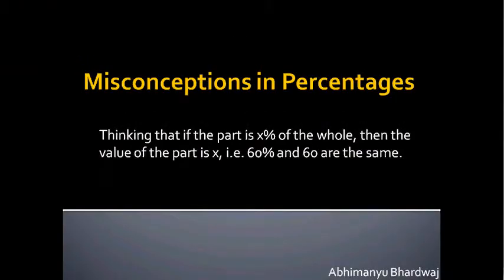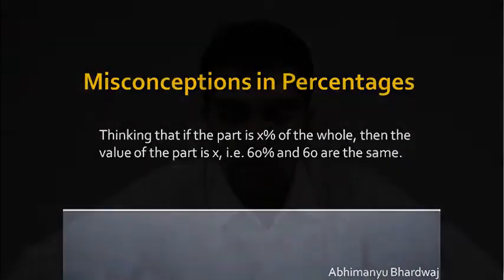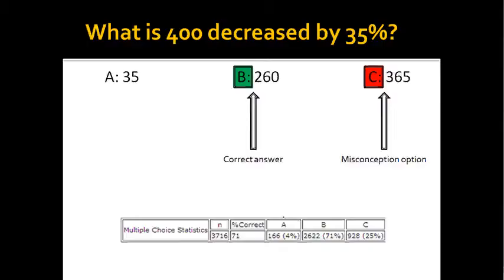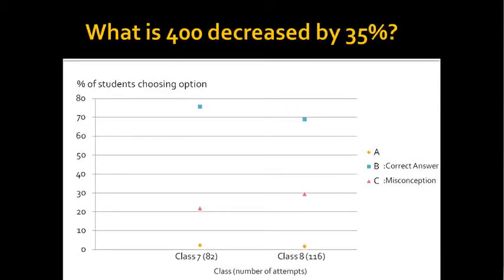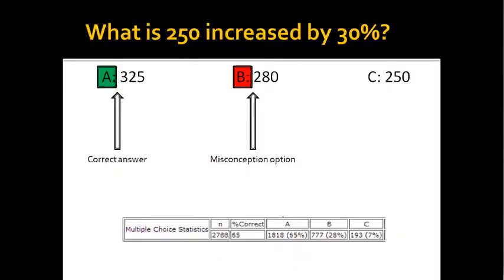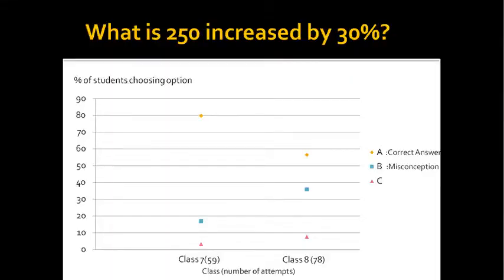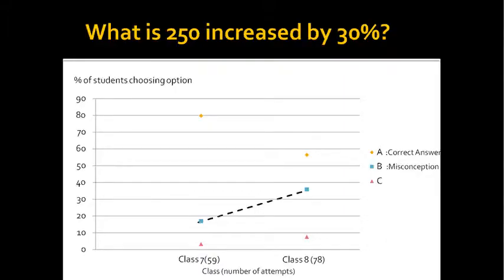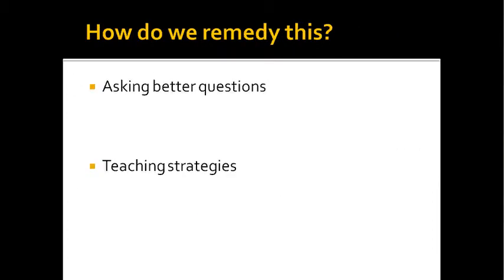x% and x are the same